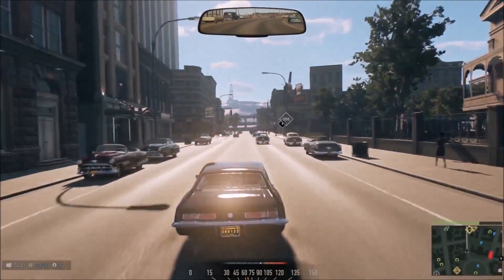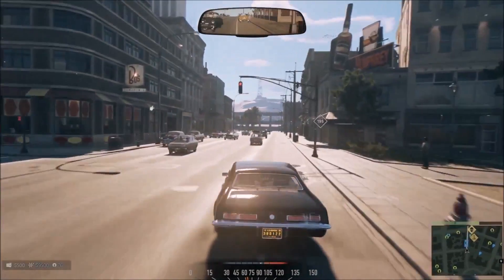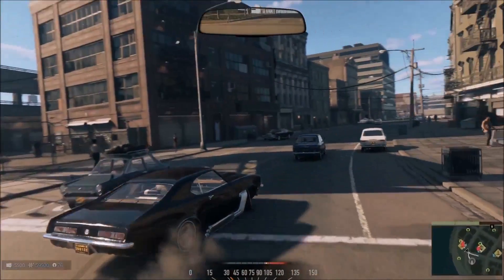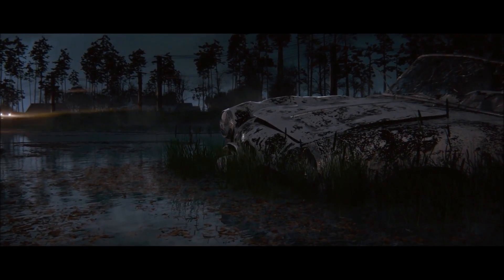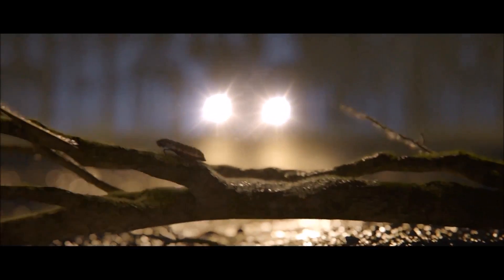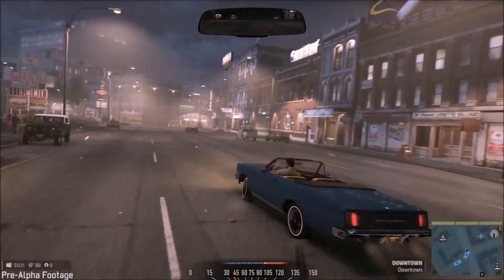Mafia 3 - Driving Gameplay Trailer [PlayStation 4]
Mafia 3 - Driving Trailer [PlayStation 4]

Uploaded Videos